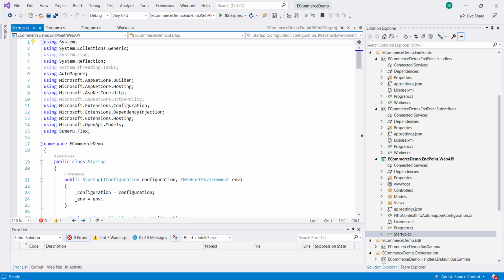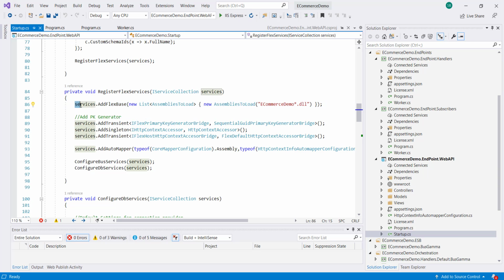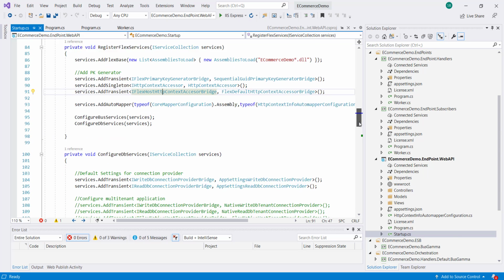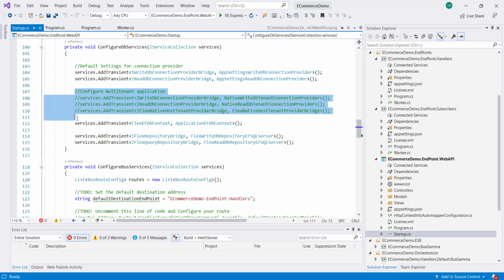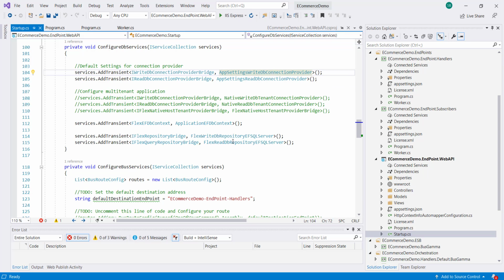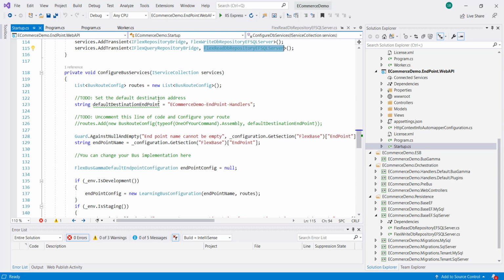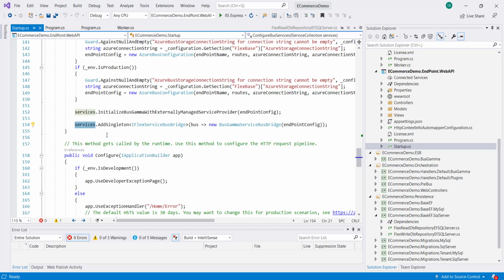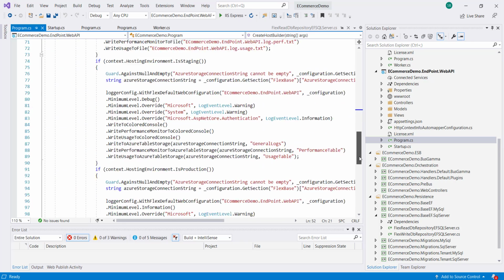Hosting EndPoints - WebAPI Startup